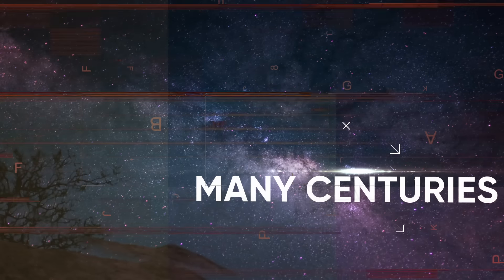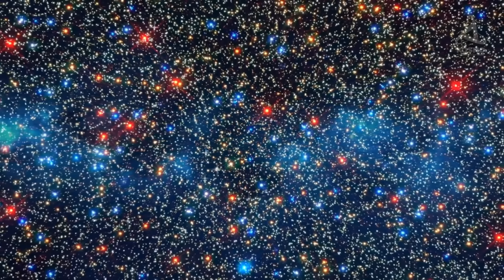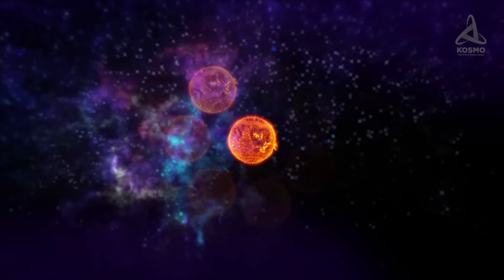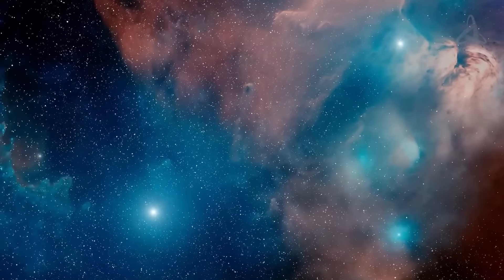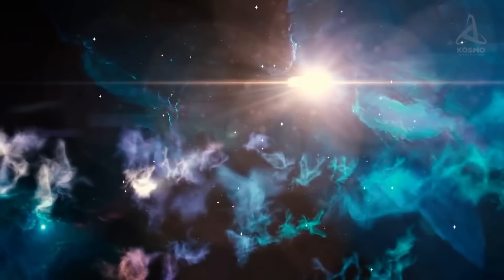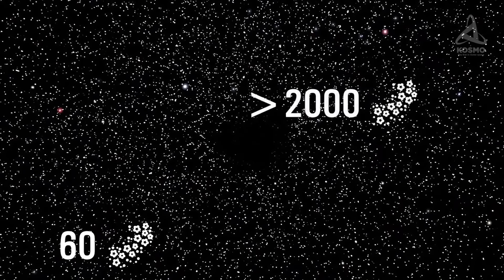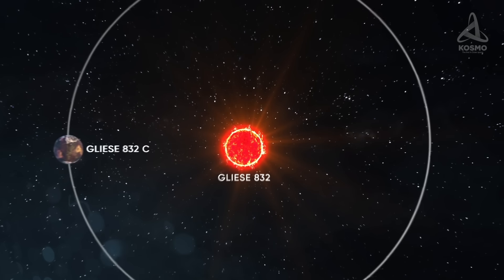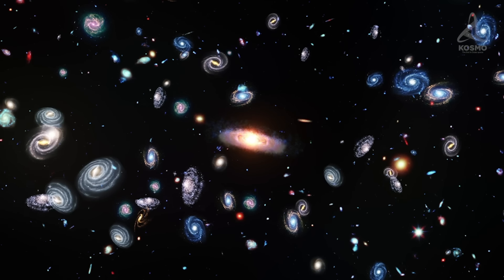A JOURNEY BEYOND THE SOLAR SYSTEM. THE MOST BIZARRE OBJECTS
As we look further from our system, we can observe objects that really defy our understanding. And I invite you to join me on a journey to several of these. We will fly by Mira, talk about brown and black dwarves, take a look at Canes Venatici, the Methuselah star, the exoplanet Gliese 832 c and last but not least witness the most tremendous explosions that have ever taken place in the observable universe. A fascinating journey is up ahead!

0:00 INTRO
01:07 Mira
09:17 Brown dwarf
18:05 Black dwarf
27:50 Supervoid
37:49 The Methuselah star
48:15 Gliese 832 c
58:20 Hypernova